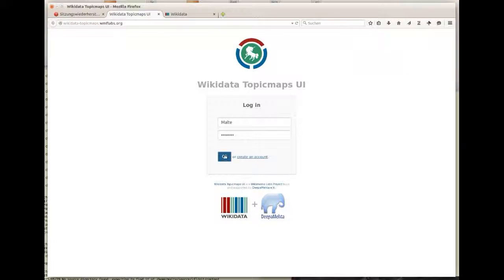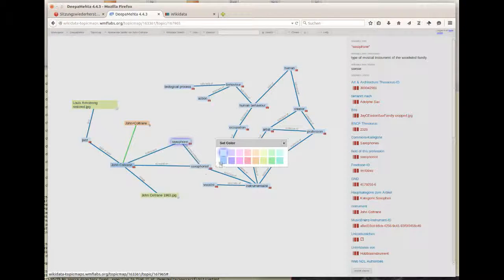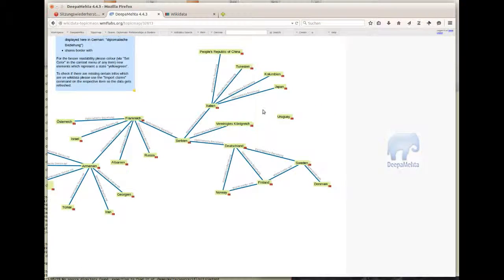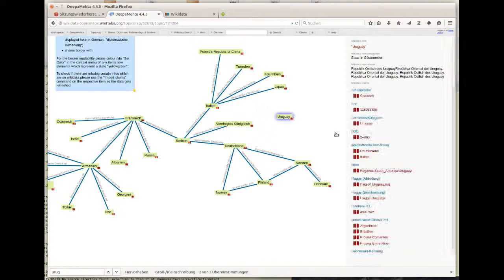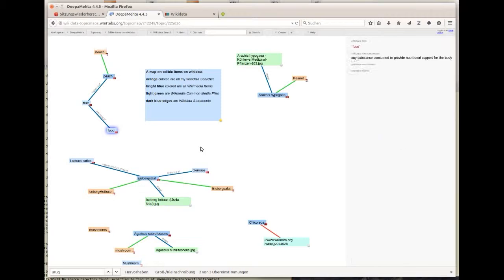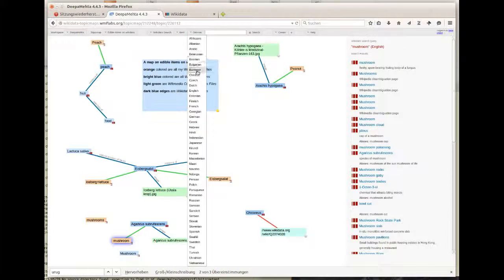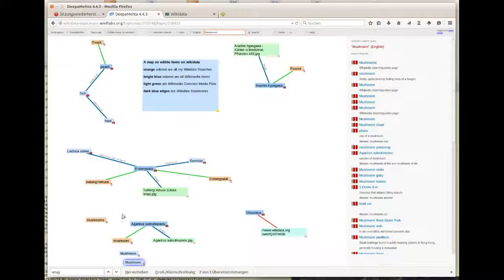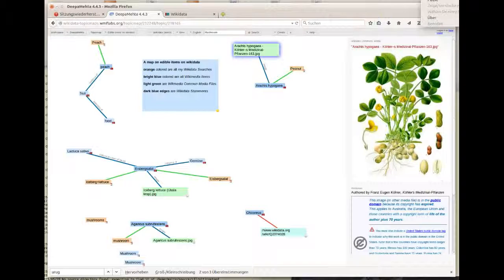Wikidata Visualization Challenge - Topicmaps UI Short